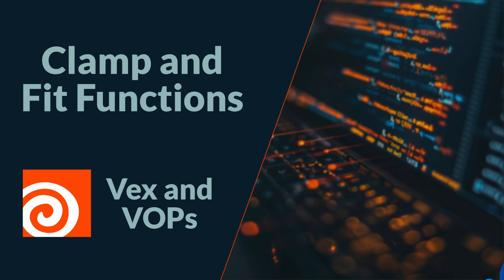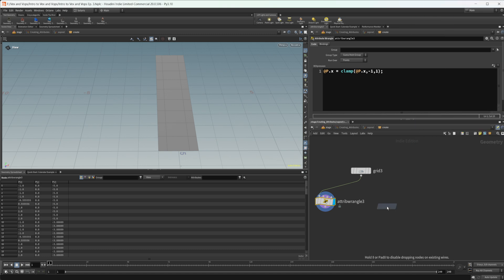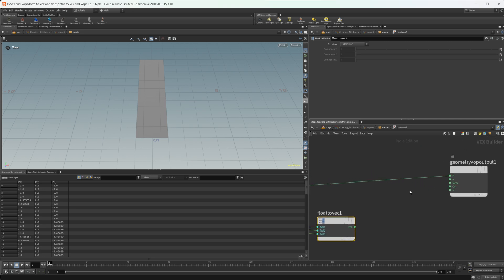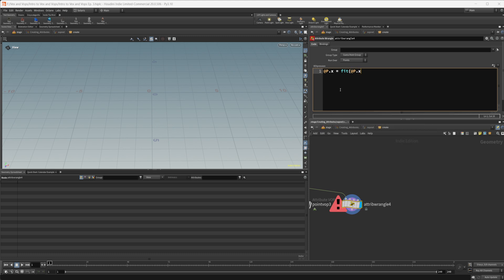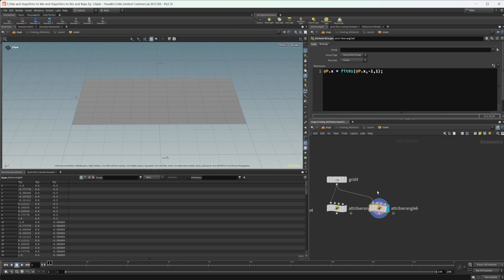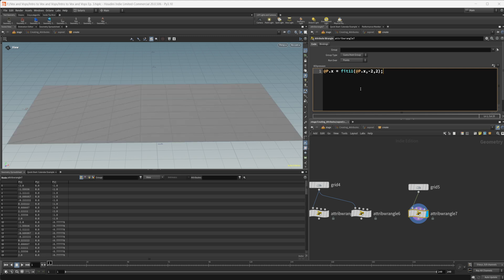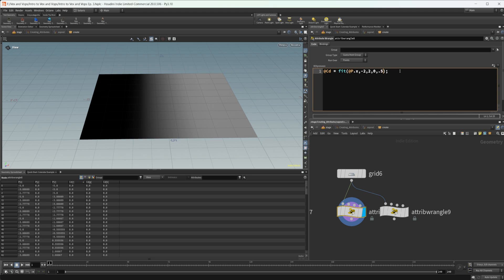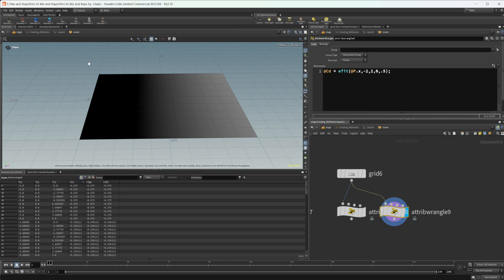Clamp and Fit | VEX and VOPs | Houdini 20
The clamp and fit functions are functions that you will use a lot in order to make sure that values stay within the range you want and are remapped to the correct range.

00:00 Intro
00:25 VEX Clamp
01:29 VOPs Clamp
03:28 VEX Fit Functions
10:55 VOPs Fit Functions